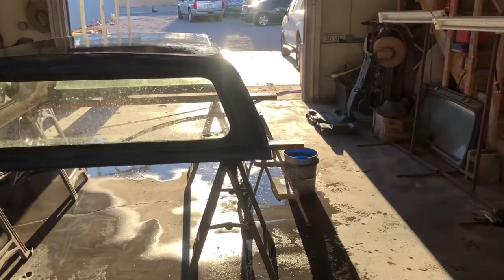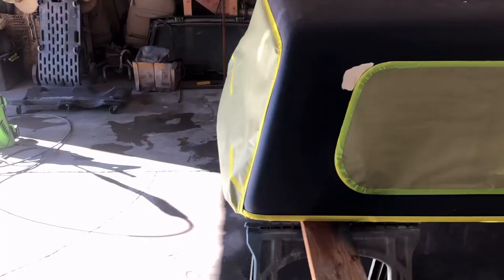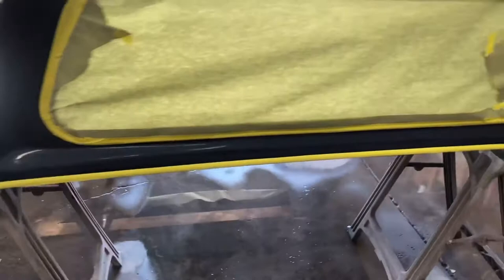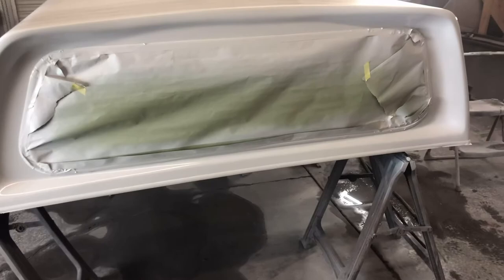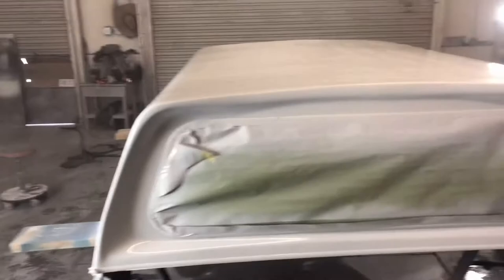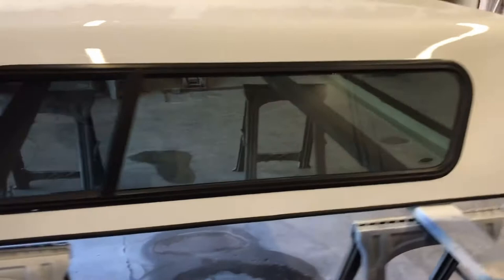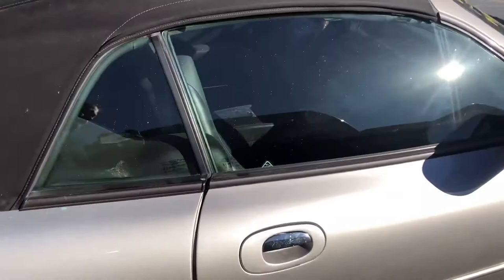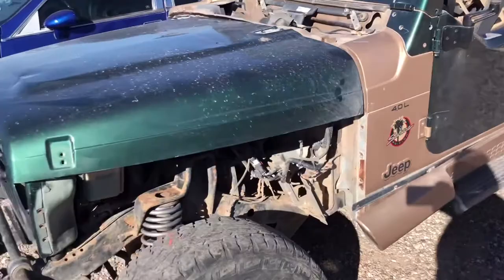Painting Camper shell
We have more projects to do, so watchout and maybe you can learn about it.
Watchout and thankyou for watching.